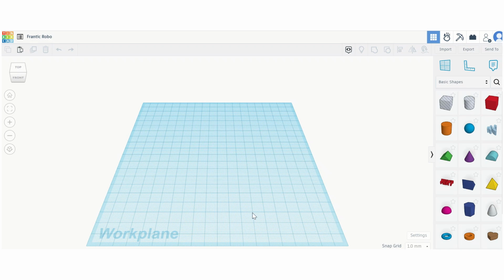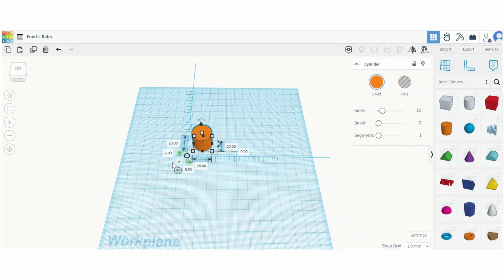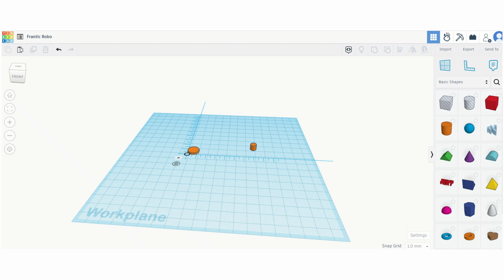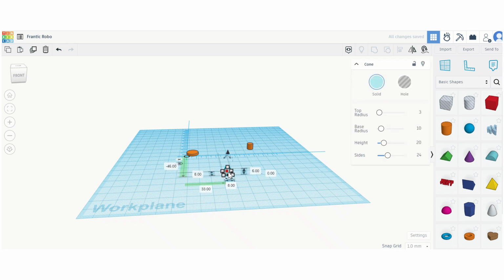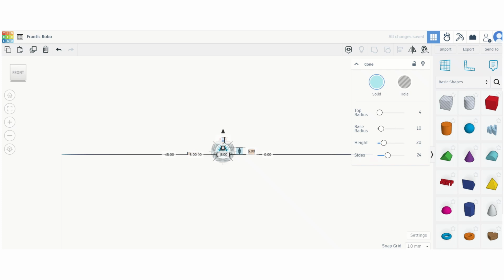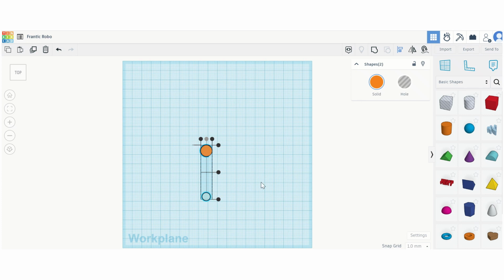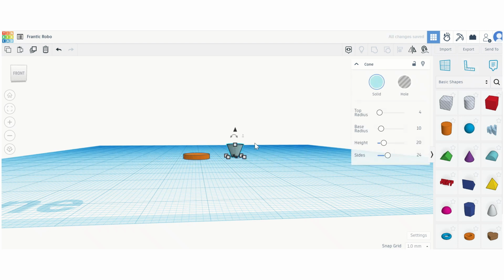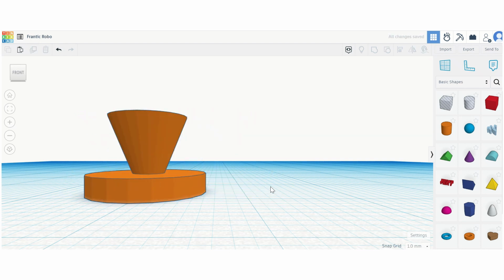Croc Charm Jibit part 1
Create the base button and stalk of the jibit.